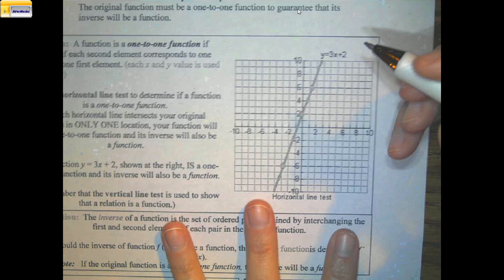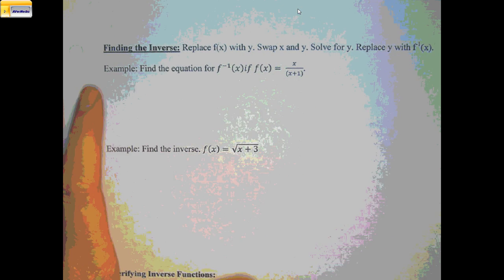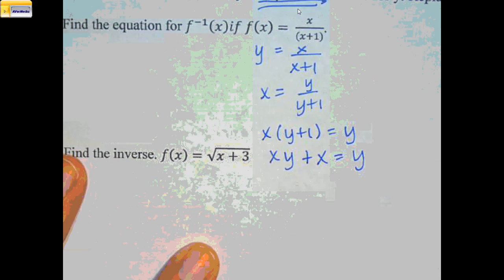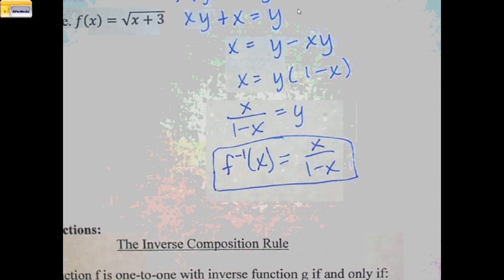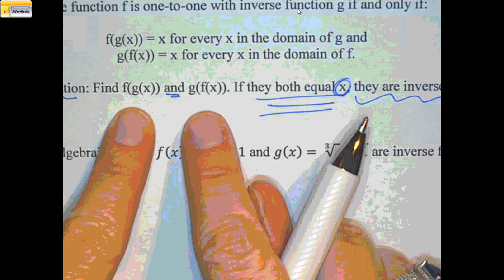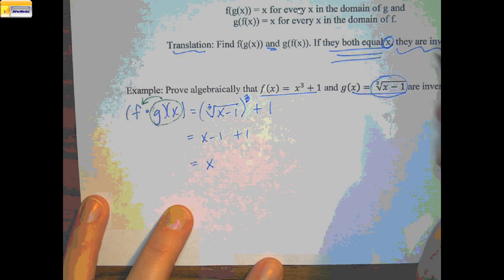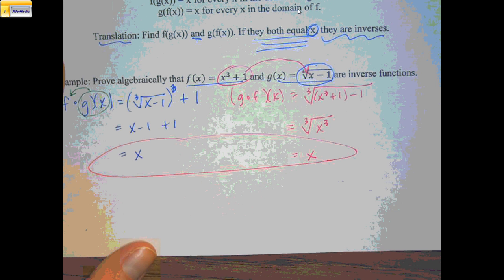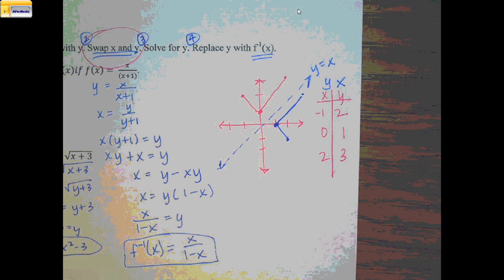Functions day6 Inverse Functions